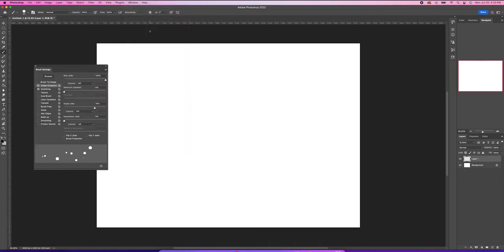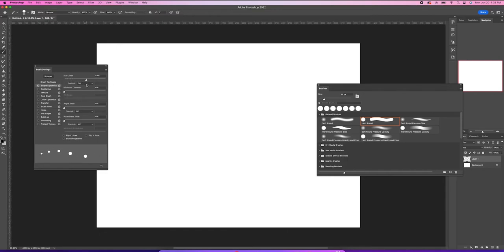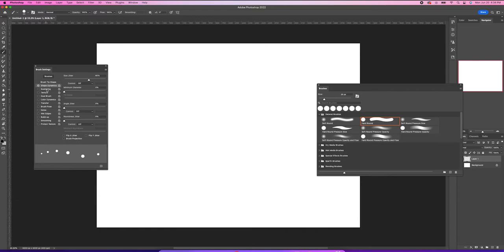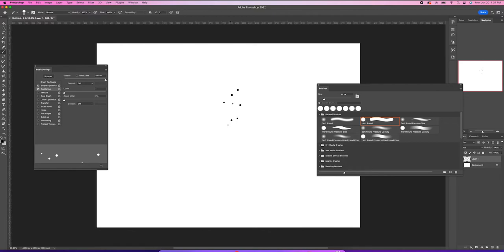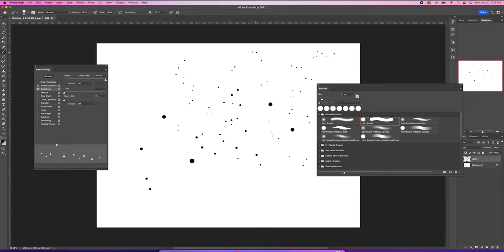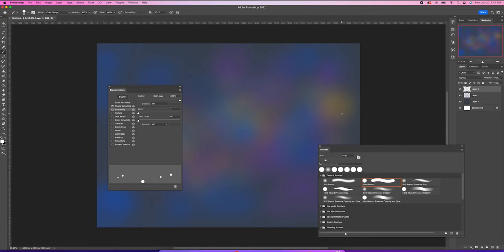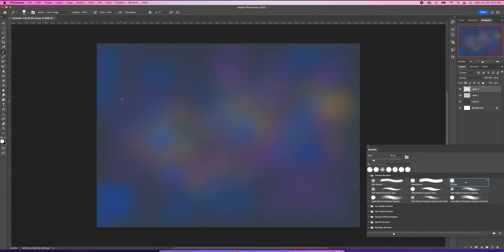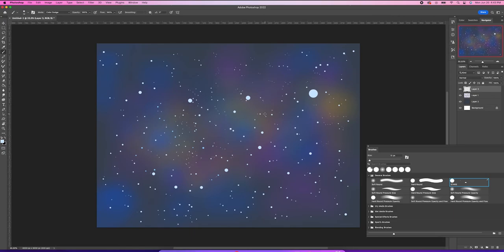How To Create A Custom Star Cluster Brush In Photoshop Quick And Easy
In this video I will show you a quick and easy method to create a custom star cluster brush and then use it to create a starry scene in Photoshop.

Etsy Prints